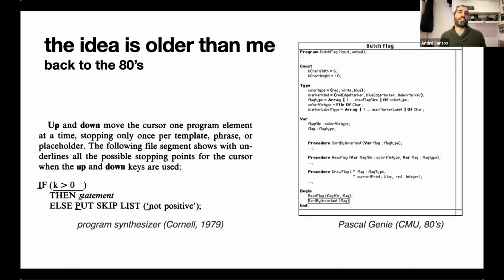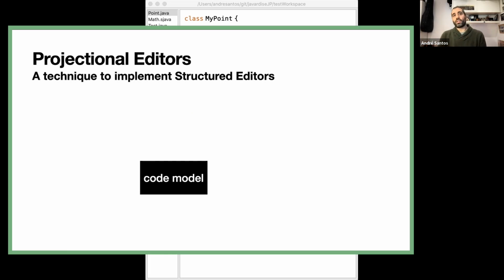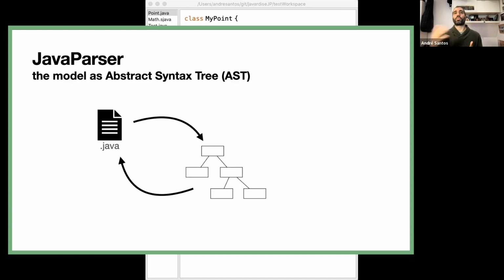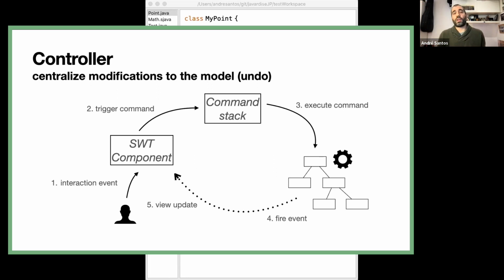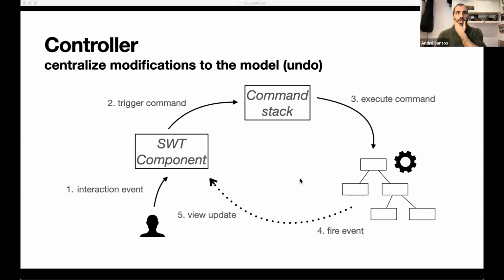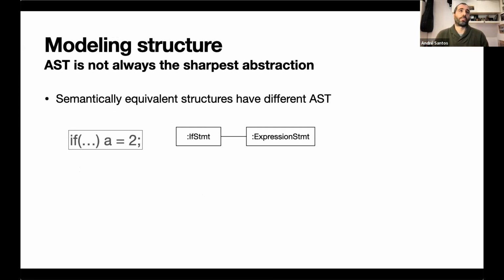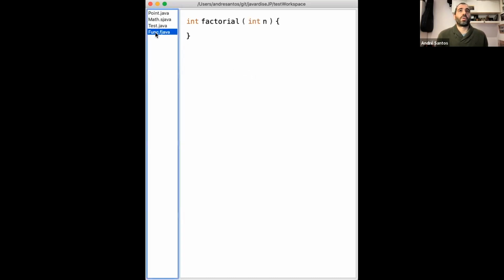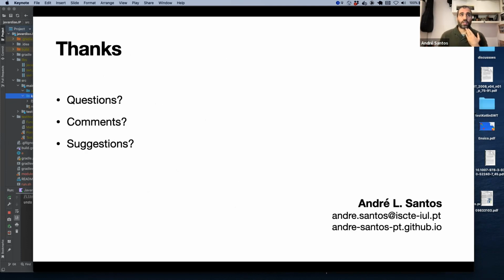Virtual Meetup with André Santos - Javardise: a projectional code editor for Java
Structured editors have for long been envisioned as a promising approach to write code, as by design their interaction techniques are capable of preventing syntax errors to a great extent. However, this sort of editors have never gained wide adoption since their inception back in the 80's. Apart from Jetbrain's MPS (Meta Programming System), there are barely any industry-strength tools that promote the use of structured editors. Regarding academic research, the activity in the topic is somewhat scarce.

This talk is about on-going work on Javardise, a research prototype of a structured editor for Java. At this point, the work is focused on facilitating the learning process of novice programmers, but nevertheless, we envision a meaningful purpose for non-beginners. The tool is implemented as a projectional editor built on top of the model provided by JavaParser -- a library for reengineering Java code with high-level abstractions -- and Eclipse’s SWT as the GUI toolkit. In addition to structured code editing views, our aim is to break the tyranny of source file-oriented views, and explore new ways of organising, to view, and to edit the code, leveraging on projectional editing.